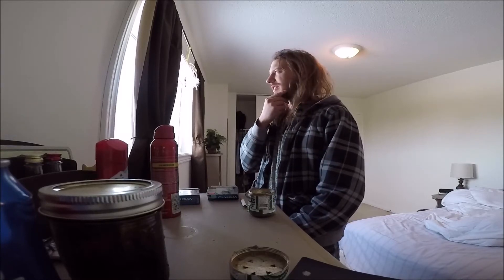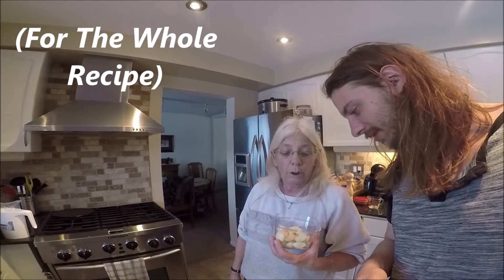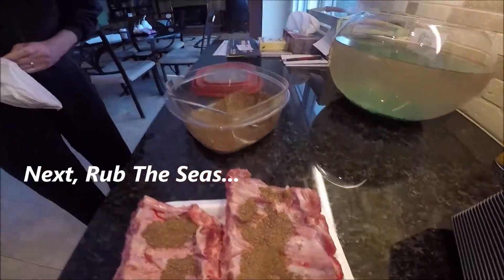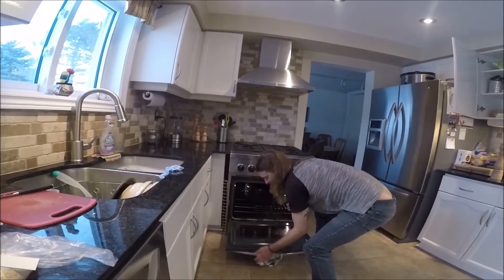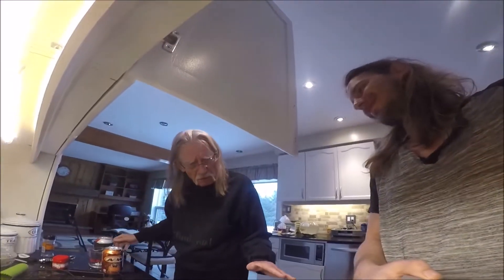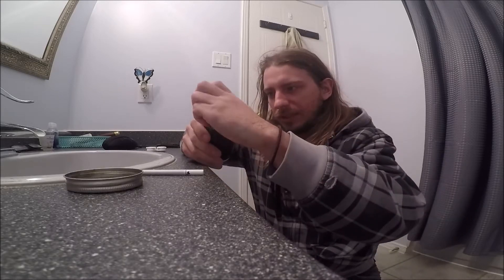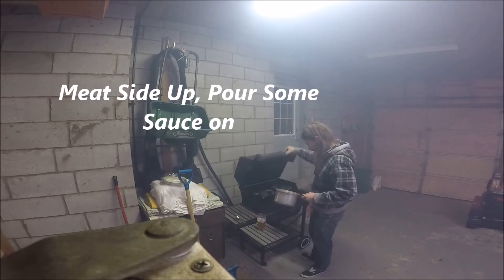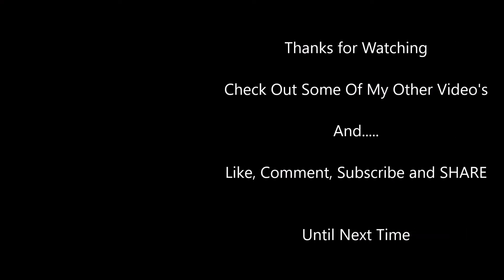Root Beer Braised Indonesian Ribs with Pineapple Honey Garlic Sauce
How to make one of my all time favorite meat spice, as well as.

How to Braise and BBQ one of my all time favorite style ribs

side note: don't be boring, never braise with water, always substitute